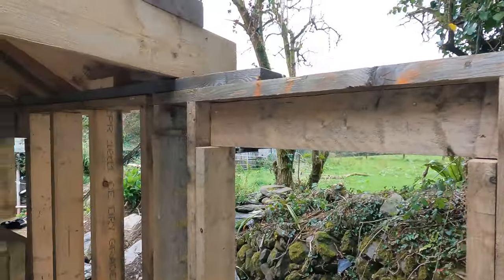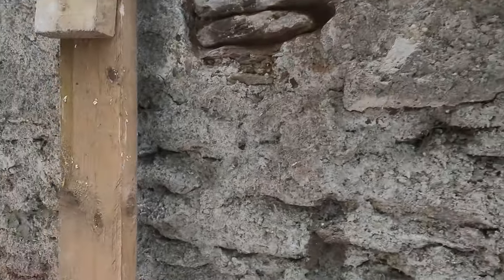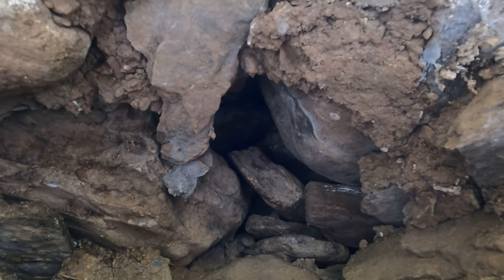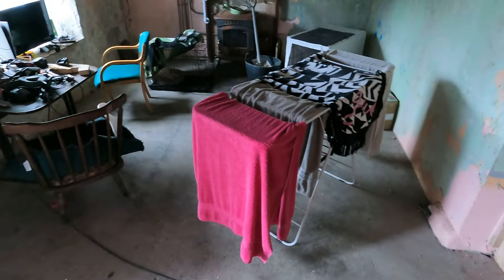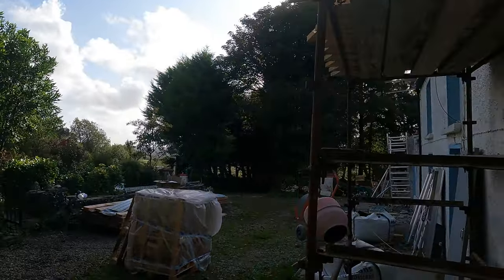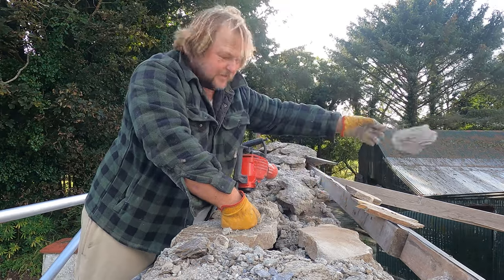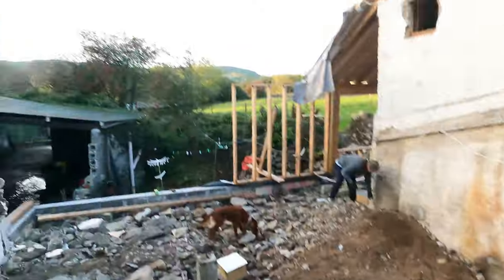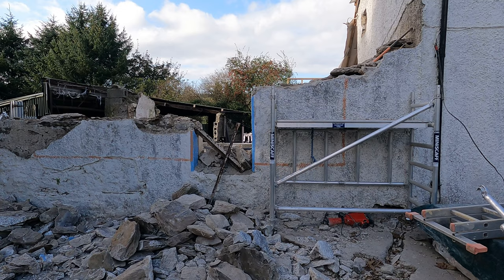EP39. Surprising DISCOVERIES: Unveiling Stone Walls on our Homestead | Ireland Bedroom & Kitchen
Step into the latest episode of our farmhouse renovation journey as Robin shares the exciting updates in the bedroom, showcasing the transformation of bare frames into the promise of cozy sanctuaries. However, as he chisels out space for the ceiling beam, a shocking revelation unfolds. Undeterred, Robin rises to the challenge, determined to turn this unexpected discovery into a unique feature.

🏰 Leveling the Kitchen: Clare's Rubble Floor Mission
Meanwhile, Clare takes charge in the kitchen, continuing the mission to level the rubble floor. Follow the progress as we strive for the perfect foundation, laying the groundwork for a functional and beautiful heart of our home.

💥 Demolition Spectacle: Robin Takes Down the Stone Wall
The grand finale of this episode unfolds as Robin tackles the massive 1m-wide stone wall, paving the way for oversized panoramic windows that promise breathtaking views. Experience the spectacle of controlled demolition as we open up new possibilities for natural light and scenic beauty.